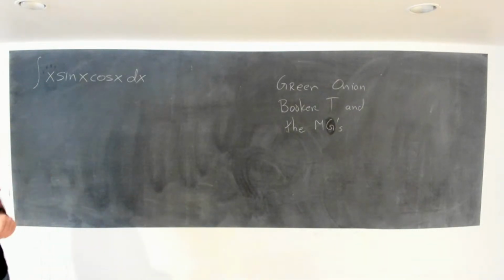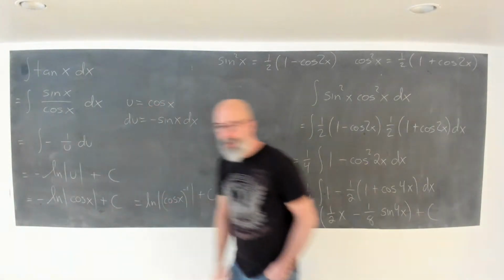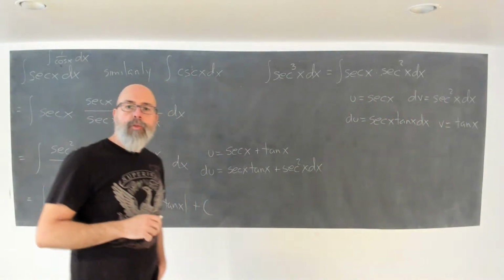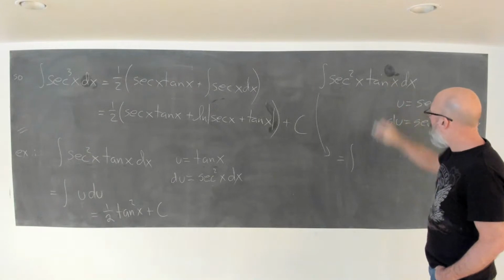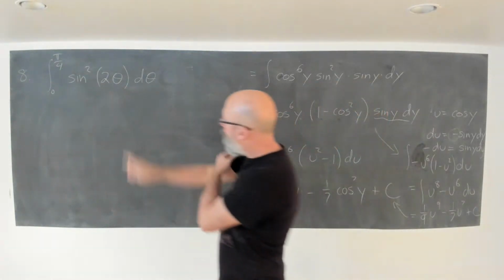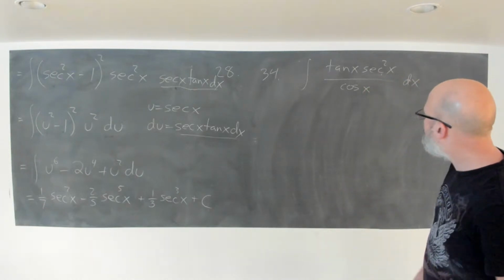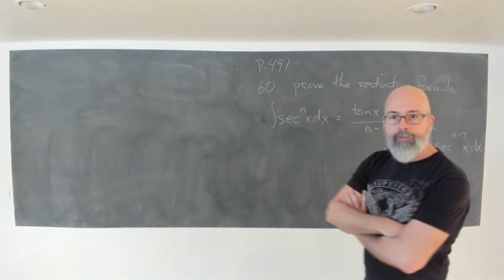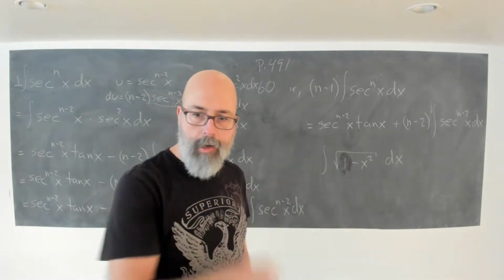Math 141 Feb 2nd: More Trig Integrals